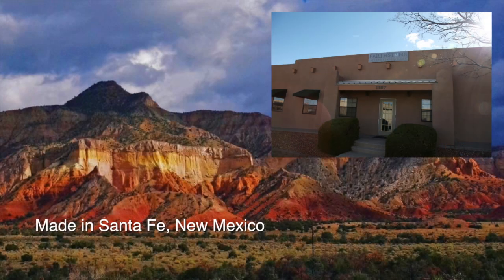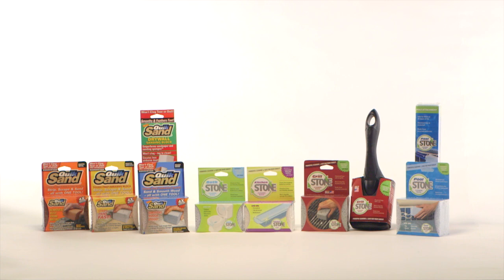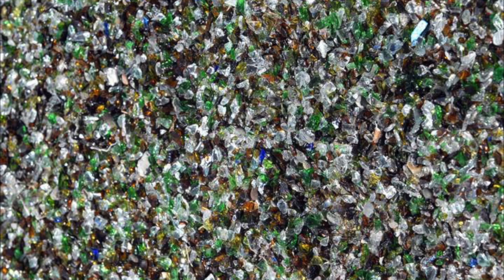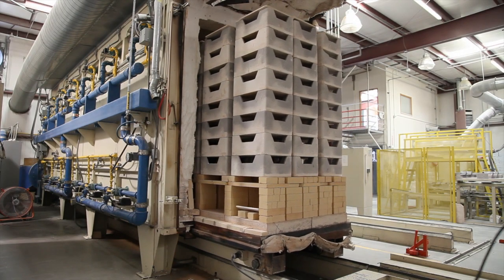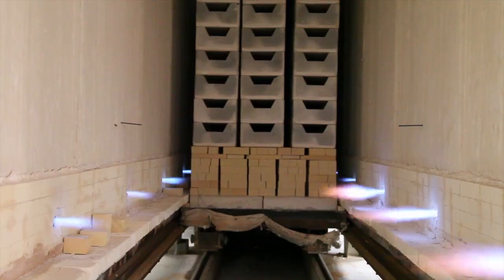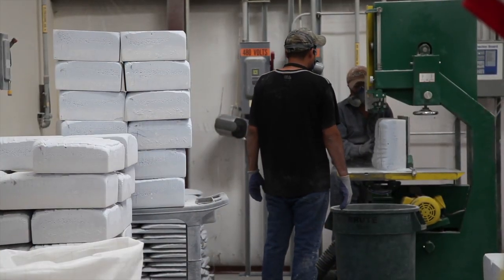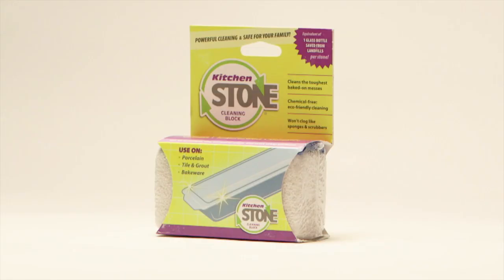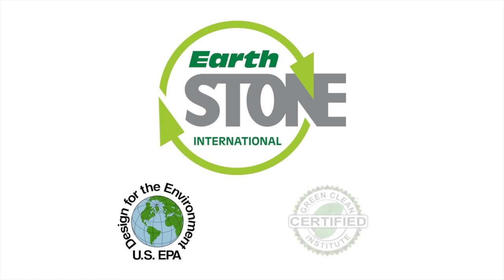Earthstone International Manufacturing Process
Earthstone International is a US based manufacturer of foamed glass products. We recover glass from US landfill sites and recycle it to create environmentally responsible cleaning and sanding products that work. Earthstone was founded in 1995 by Gay Dillingham and Andrew Ungerleider to create an eco-friendly alternative to pumice without having to use the conventional process of strip-mining in the mountains in New Mexico and elsewhere.